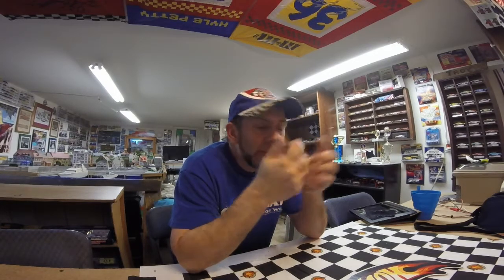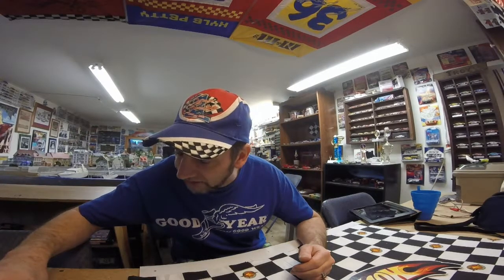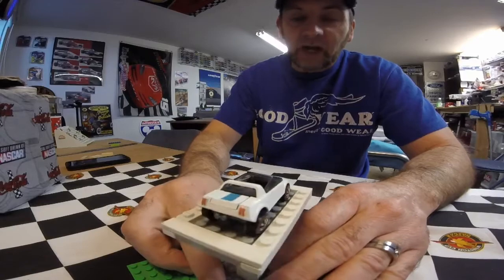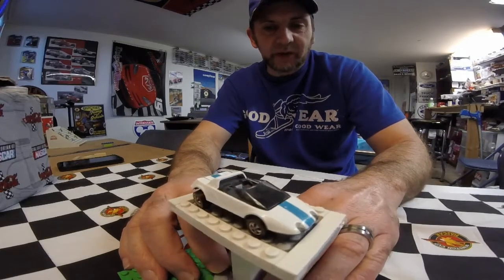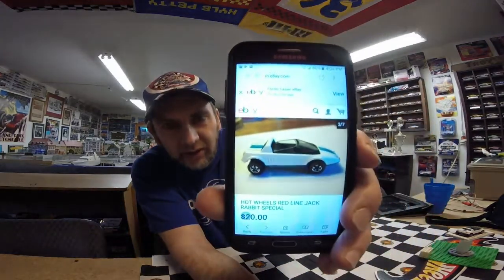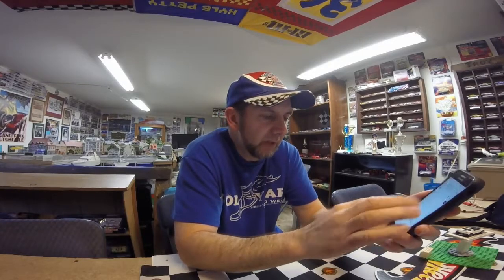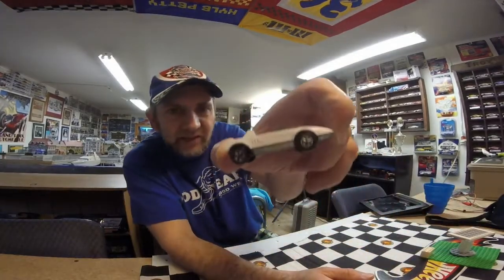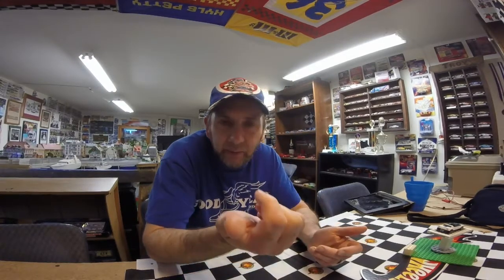Byweekly Featured Car my Jack Rabbit Special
taking a look at my Jack Rabbit Special that I pickup in Spokane last year